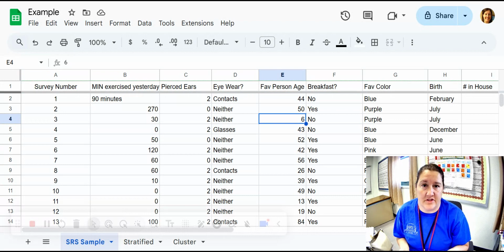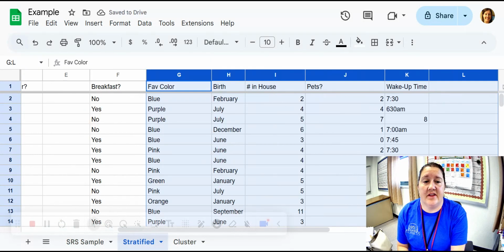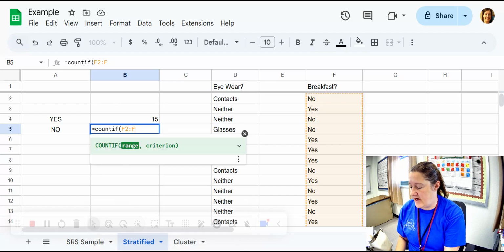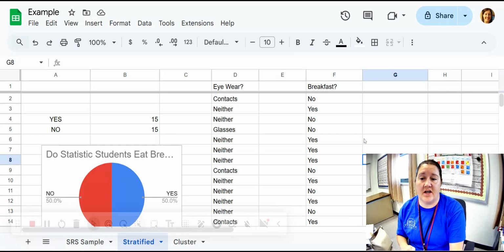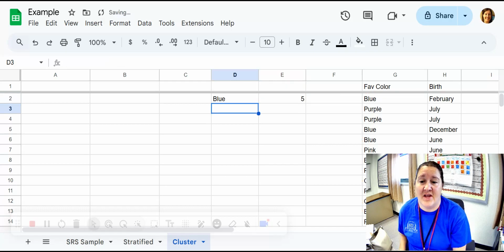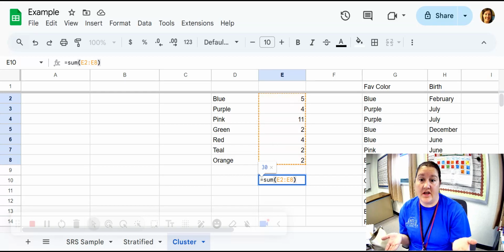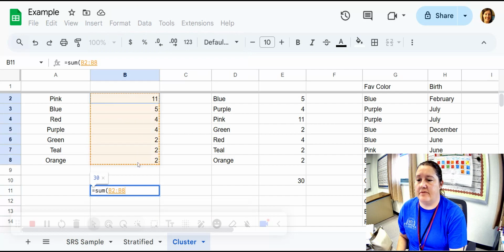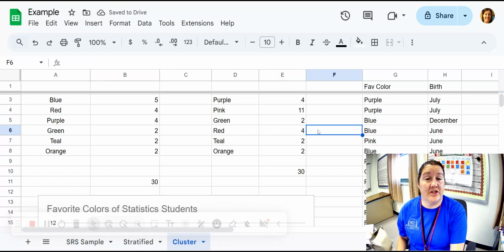Statistics Project Part 3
Google Sheets how to do the countif formula, make a pie chart, and Pareto chart.